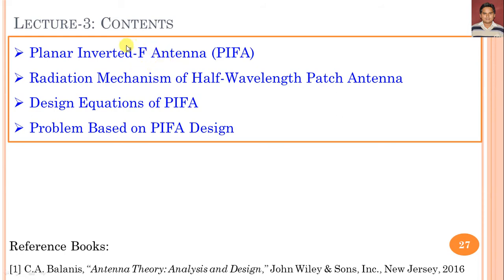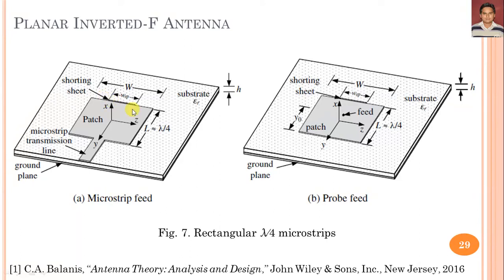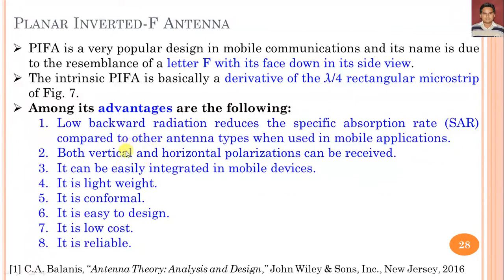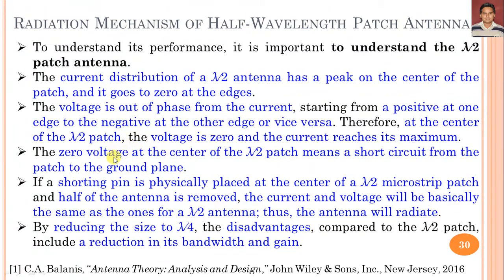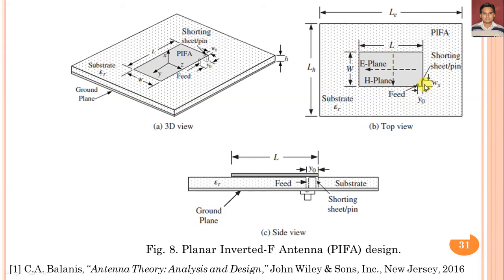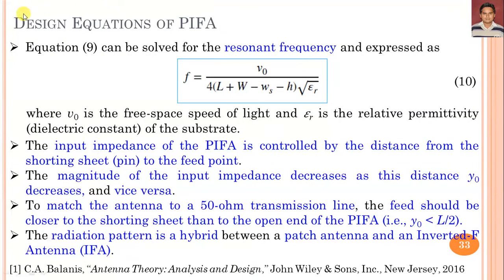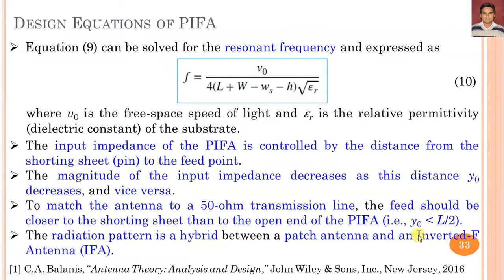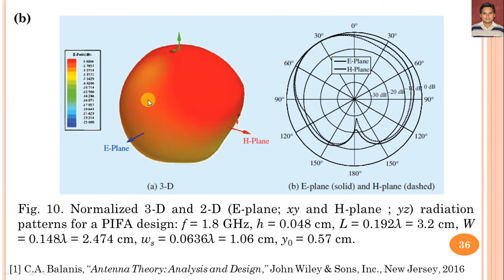Lecture 3 | Planar Inverted-F Antenna | PIFA Design | Mobile Communication Antenna | Dr. Ashok Kumar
This is Lecture 3 of  Antennas for Mobile communication antenna series and describes about the planar inverted-F antenna. Initially, the planar inverted-F antenna advantages over other antennas is discussed along with the current distribution of half-wavelength microstrip patch antenna. Further, the geometry, design procedure, resonance frequency calculation along with input impedance matching is discussed. Finally, the one problem based on PIFA design is investigated and their reflection coefficient, 3D radiation pattern and principle plane i.e., E-plane and H-plane radiation pattern is discussed.

The contents of this Lecture 3 of this series is developed with the help of following book:-